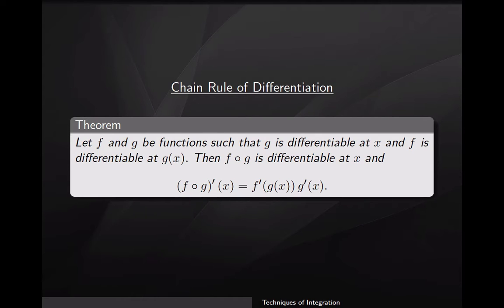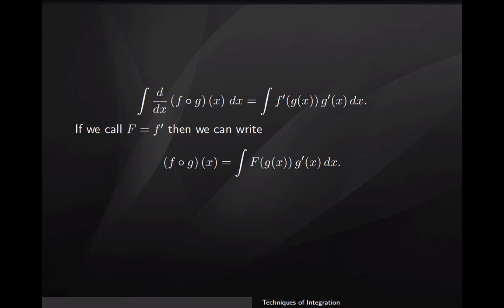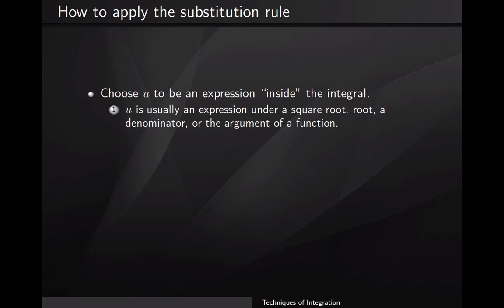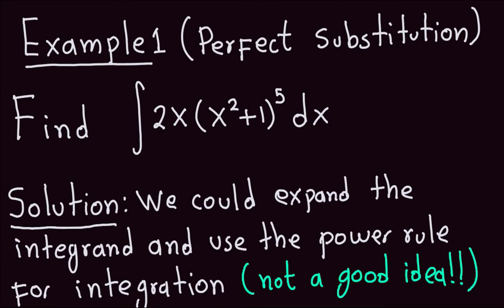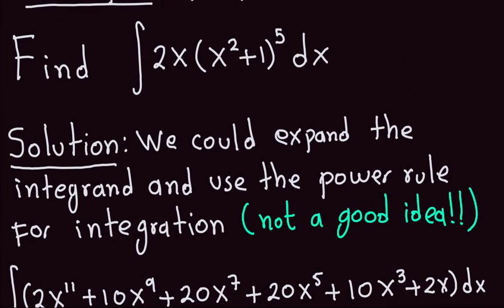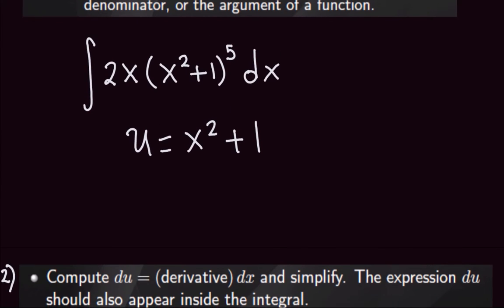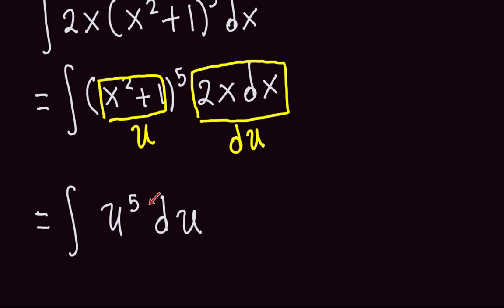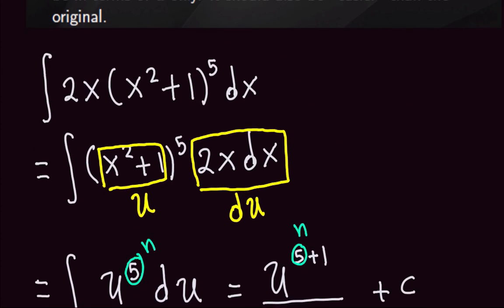Integration Techniques : Substitution - Perfect Substitution - Example 1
This video gives a general idea on how to use the substitution method for integration. It also covers an example where the substitution works perfectly.